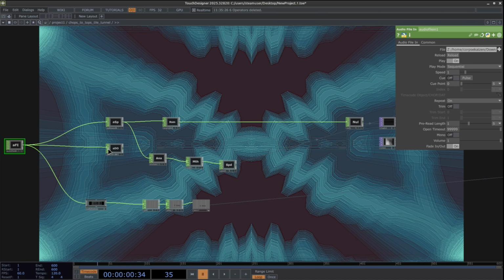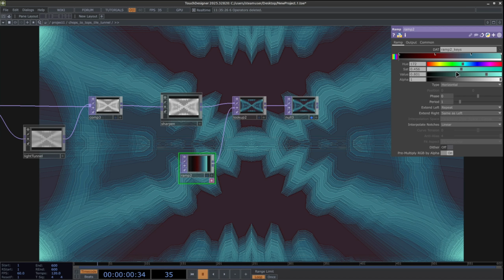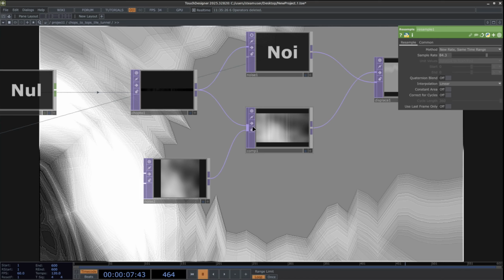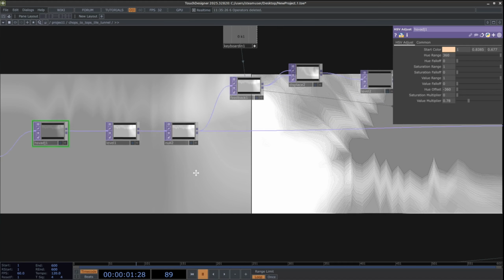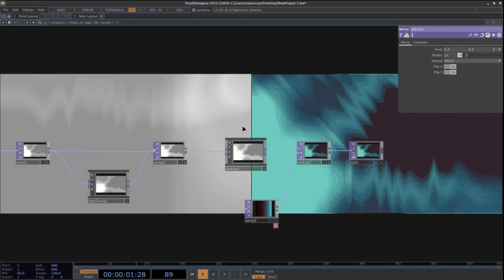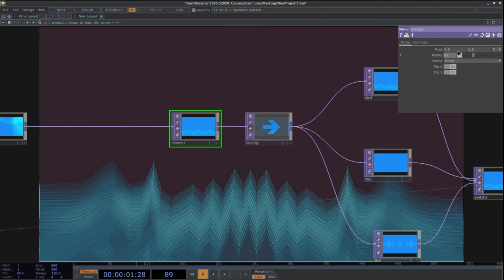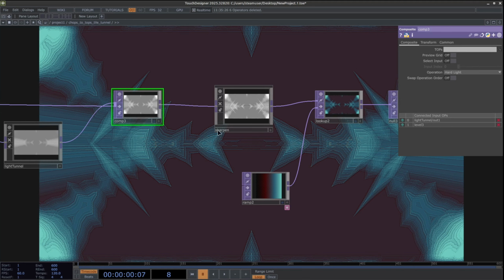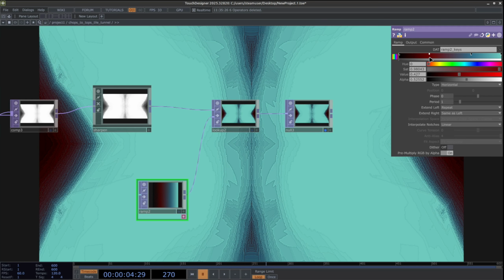TouchDesigner Tutorial: Audio Reactive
I wanted to create something simple, flexible, and easy to customize, so I put together this audio visualizer in TouchDesigner and decided to make the TOX file completely free.

The visual is built around a straightforward idea: converting audio data from CHOPs into TOPs and then using that information to drive the final image. While the setup itself is relatively simple, the results can vary dramatically depending on the music you feed into it.